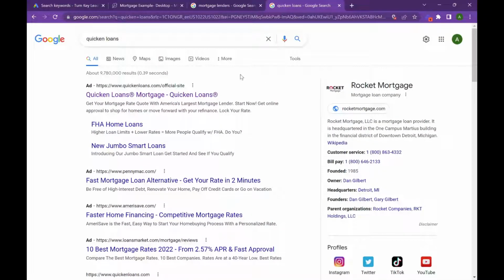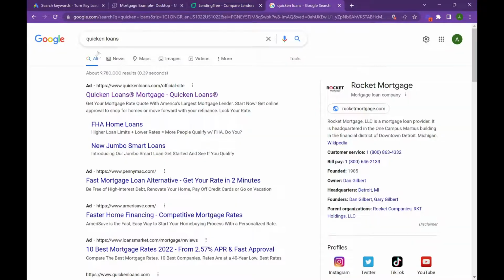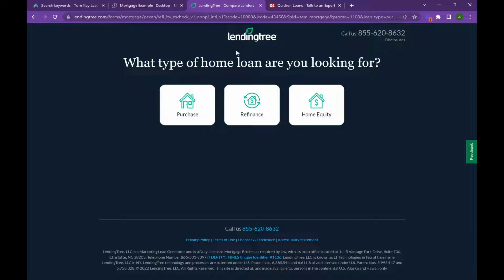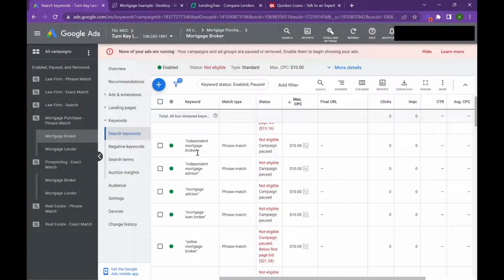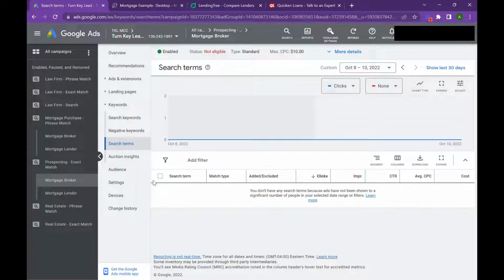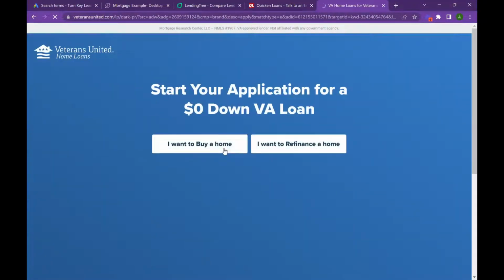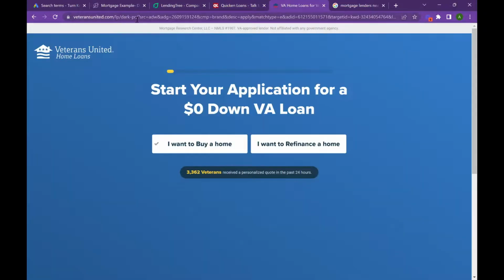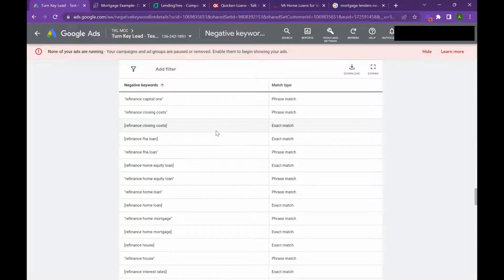How Quicken Loans & Lending Tree Generate Mortgage Leads Online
How Quicken Loans & Lending Tree Generate Mortgage Leads Online? In this comprehensive mortgage marketing case study, we discuss how the big mortgage companies generate mortgage leads online.

Specifically, Quicken Loans & Lending Tree utilize targeted search engine marketing campaigns to find relevant users. From there, they develop long-form surveys that help qualify users easily.

We breakdown how you can generate mortgage leads like big companies & why you need to use a digital approach to generate mortgage leads in the future.